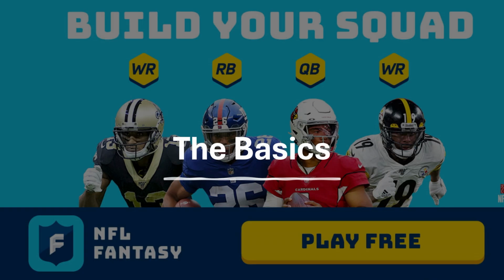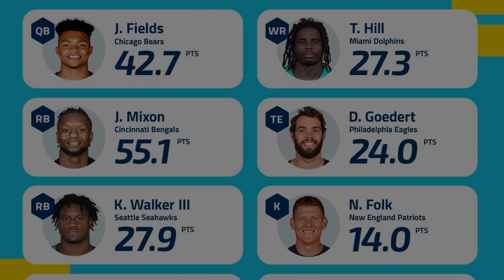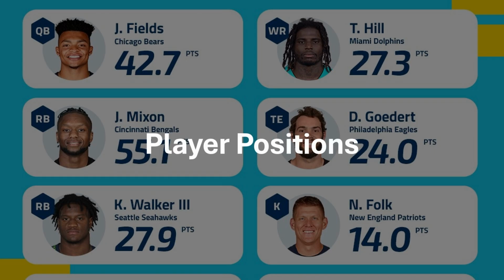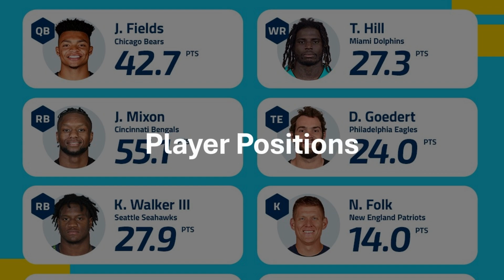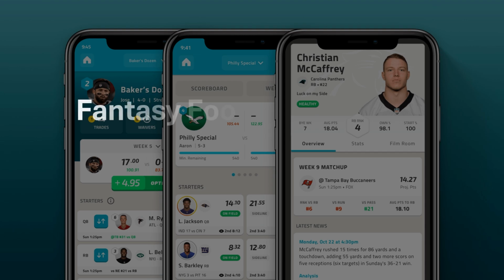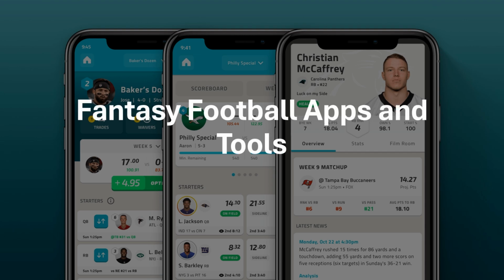NFL Fantasy Football Explained For Beginners (2025)